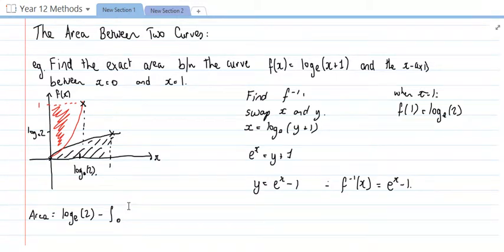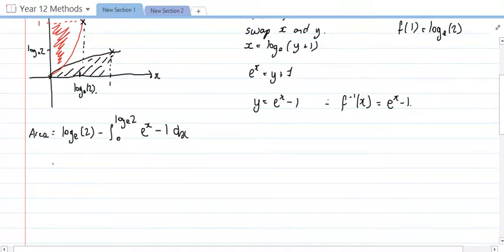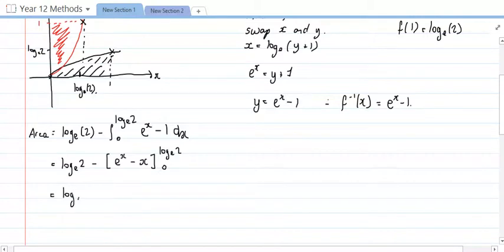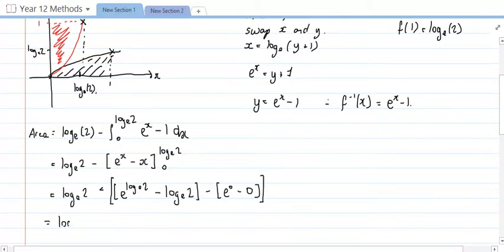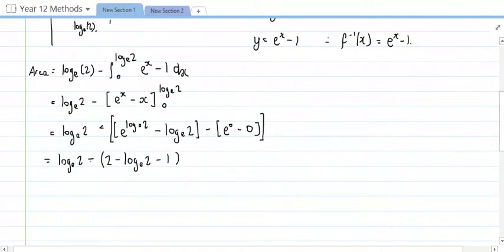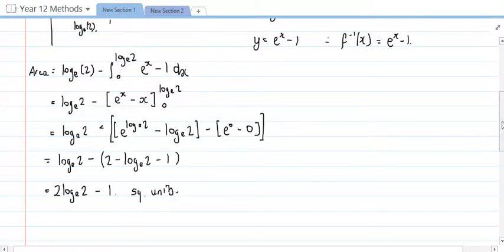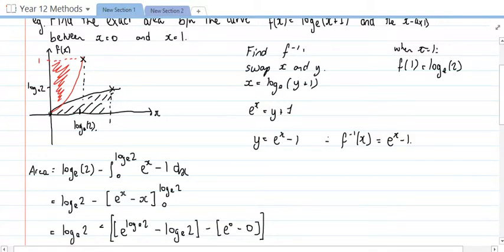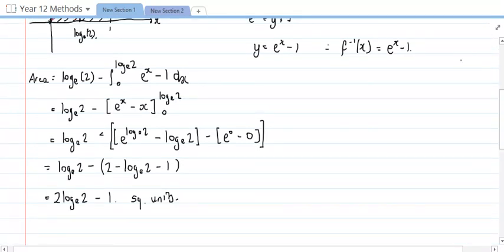Areas Between Curves 4